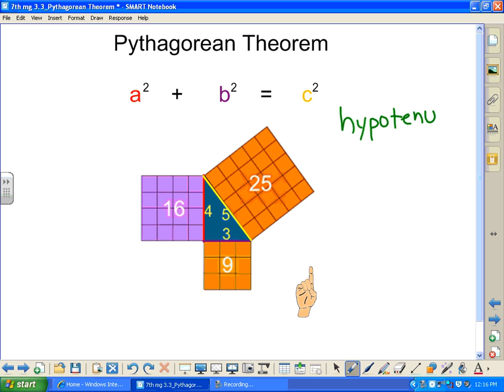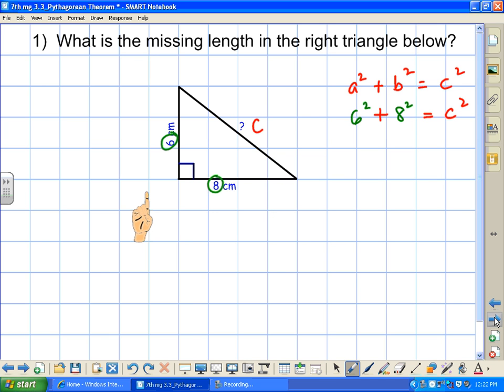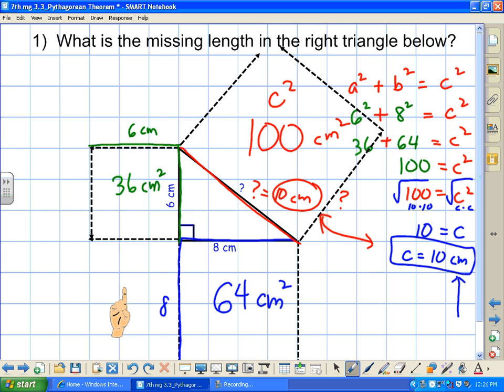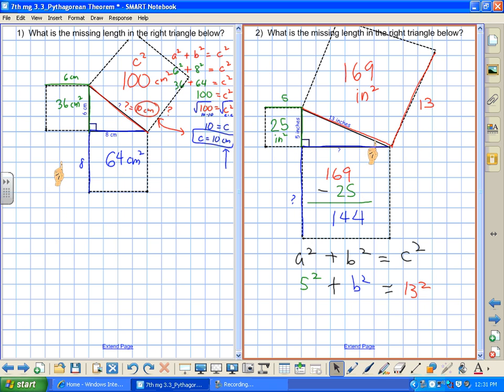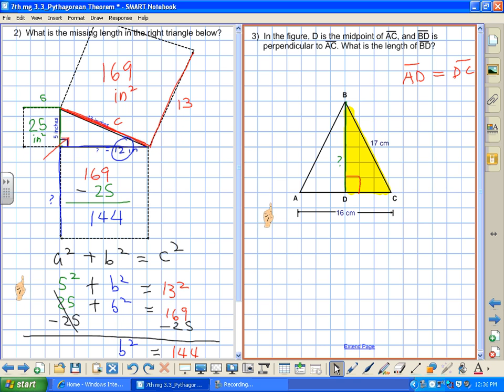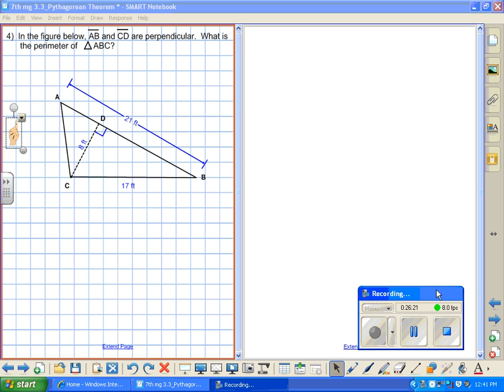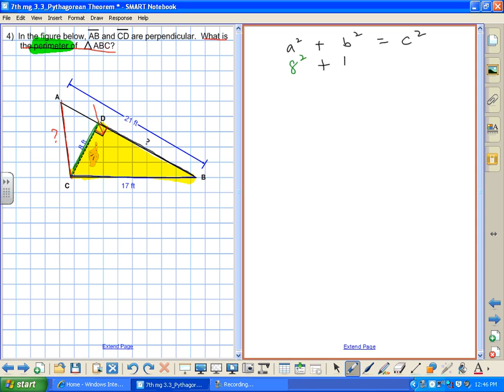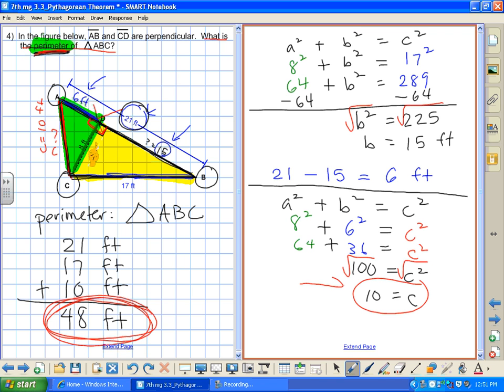Pythagorean Theorem CA 7th MG 3.3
CA 7th Grade Standard MG 3.3 on the Pythagorean Theorem.  Be sure to pause the video when the problem is given and attempt to work it out on your own before watching me demonstrate the problem to you.  Do this for each of the 4 problems given here.  When you're done with the video, I would recommend rewatching it again and attempting to do each of the 4 problems again for maximum gain.  Turn in your work for credit.